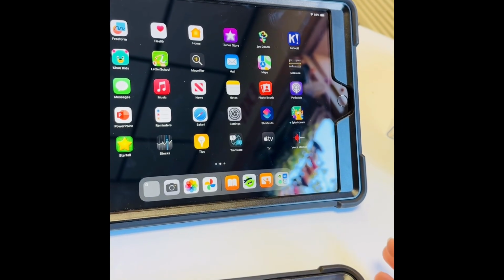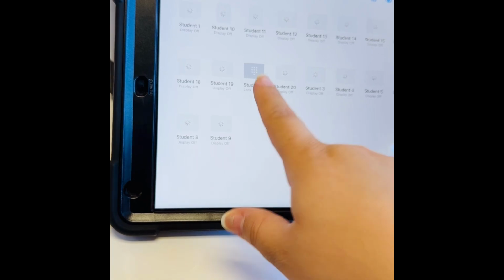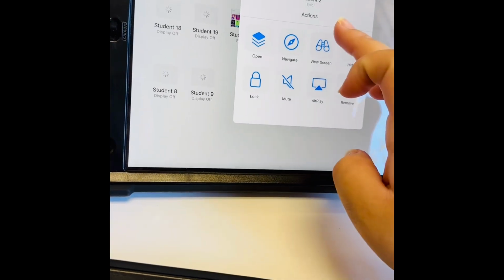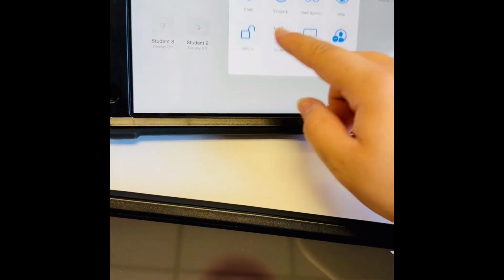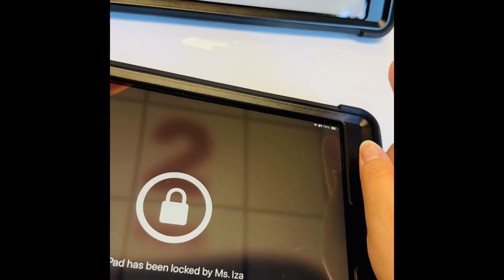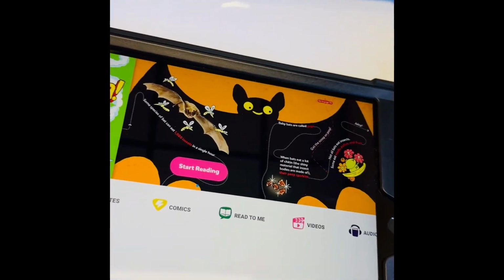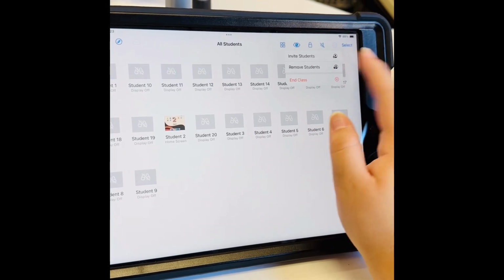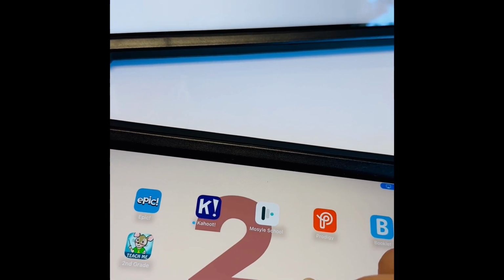Apple Classroom (Demo)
In this video, I briefly show the advantages of Apple Classroom for teachers and staff. I use this daily to monitor students on technology while I am running small group rotations within my second grade classroom.